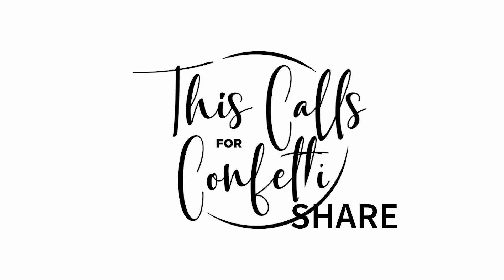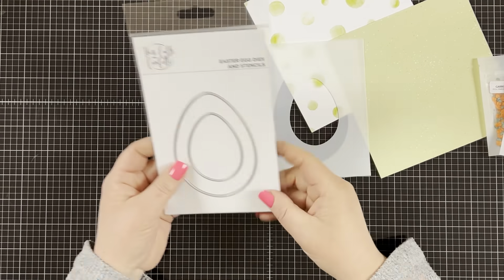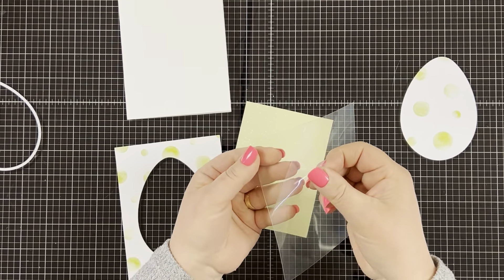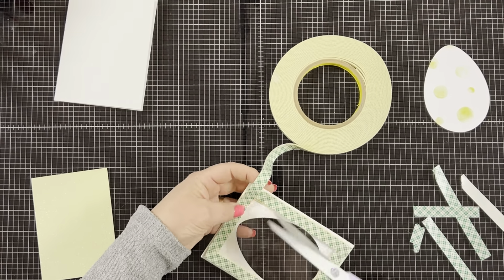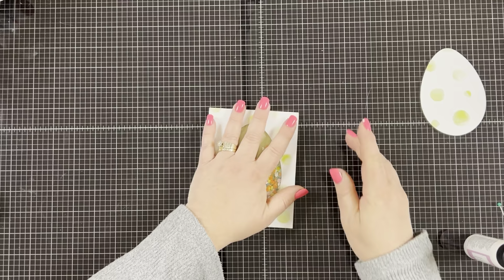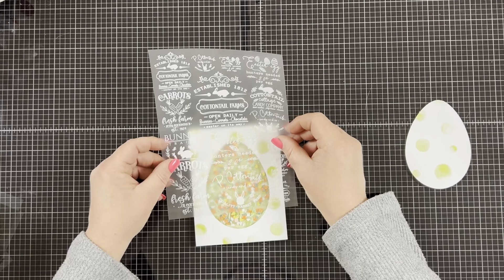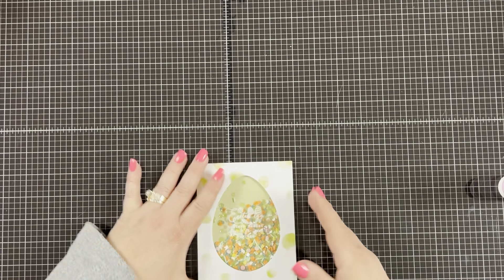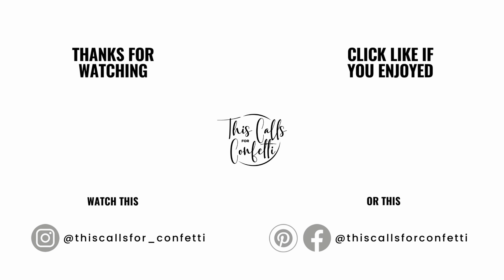Easter Shaker Card | This Calls for Confetti Easter Egg Die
Join @dpauleydesigns on the This Calls for Confetti YouTube channel as she creates a fun Easter Egg Shaker card.  She also shares tips on how to easily fix mistakes that can be made along the way.

——— TCFC S U P P L I E S ———

OTHER SUPPLIES

[ Amazon US ]

• Scor-Pal 12 x 12 Scor-Pal Eighths Measuring and Scoring Board

• Scor-Tape 0.25 Inch Crafting Tape at Simon Says STAMP!

• 3M Scotch DOUBLE-SIDED FOAM TAPE Permanent 7504 at Simon Says STAMP!
[ Amazon US ]